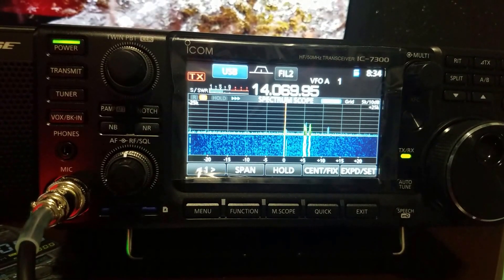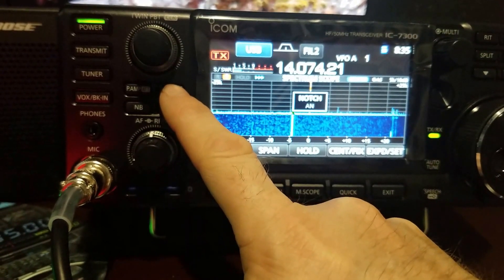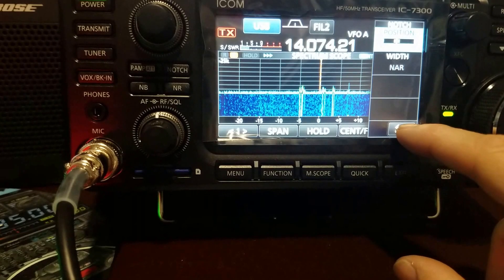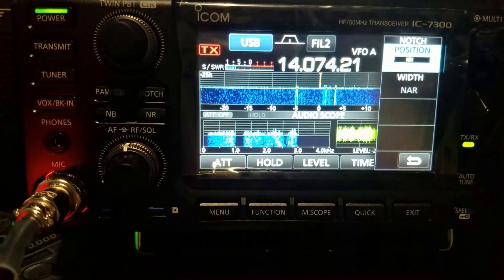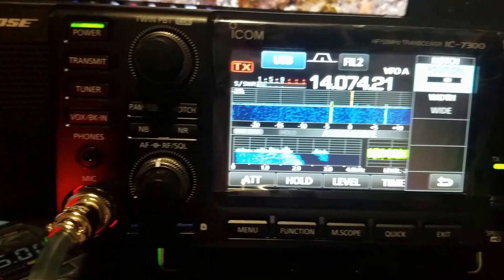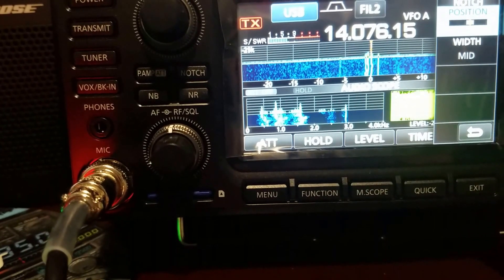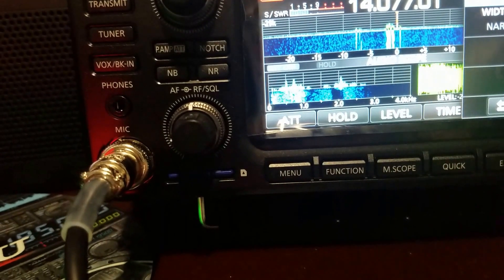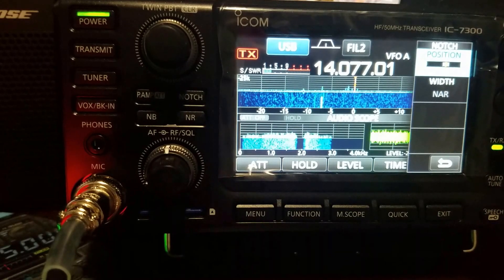Icom Ic-7300 manual notch filter how to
Demonstrates manual notch filter and how to use.